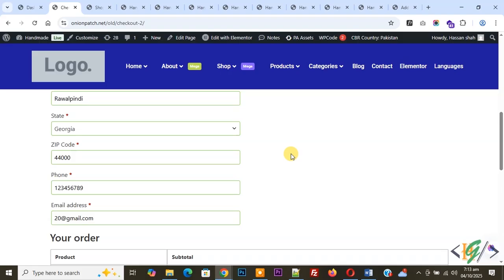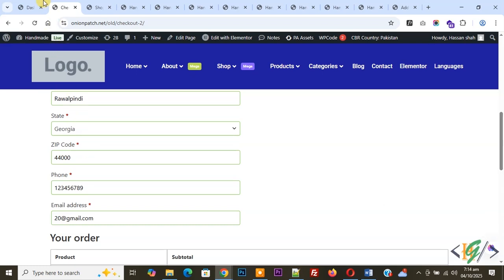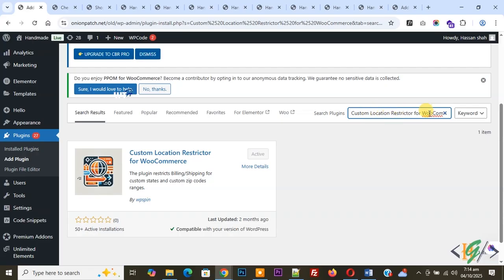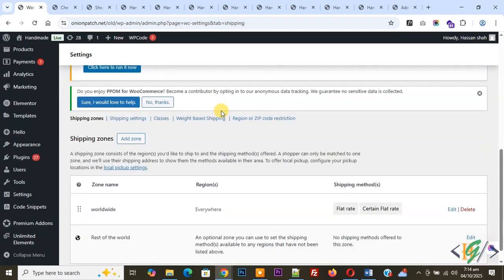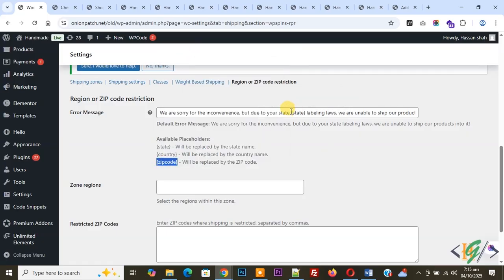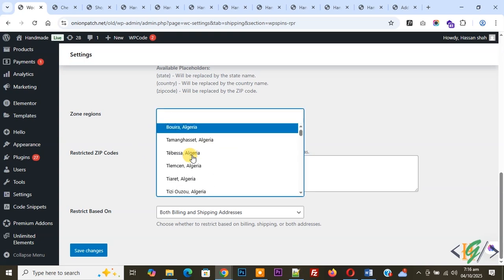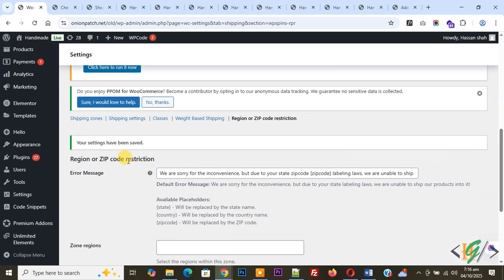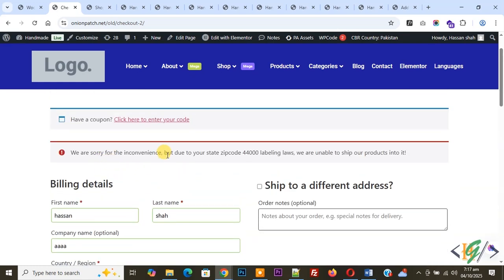How to Restrict WooCommerce Store from Selling & Shipping to Specific Zip Codes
Add restriction to sell and ship products to specific zip code or zip coes using plugin. So we prevent our store to selling and shipping all products to specific or multiple zip codes. In this WooCommerce tutorial for beginners you will learn how to stop or Restrict your Store or shop from Selling & Shipping Products to specific Zip Codes using plugin " Custom Location Restrictor for WooCommerce " in wordpress website. So you can add Zip Code or multiple zip codes in plugin setting to exclude or restricted from delivery or selling and when customer place product order from that zip code in checkout then order placement not order and show error message to customer that " We are sorry for the inconvenience, but due to your zip code labeling laws, we are unable to ship our products into it! ". So we restrict our woocommerce store and stop selling and shipping product to that selected or excluded zip codes.